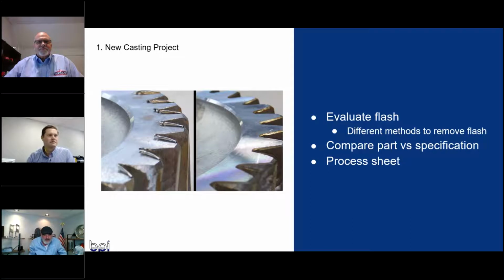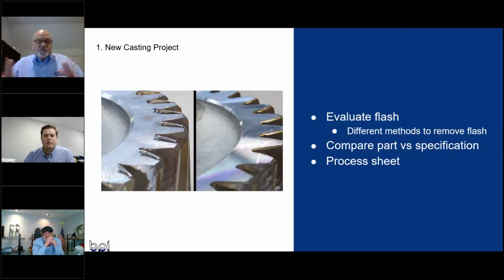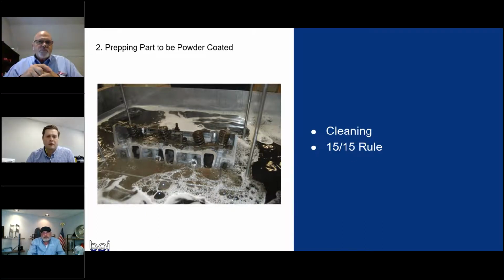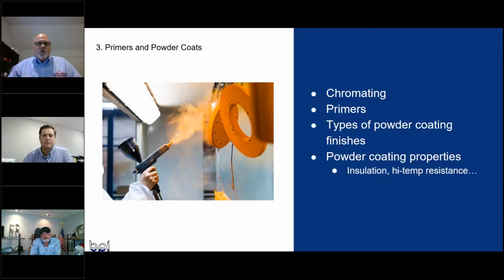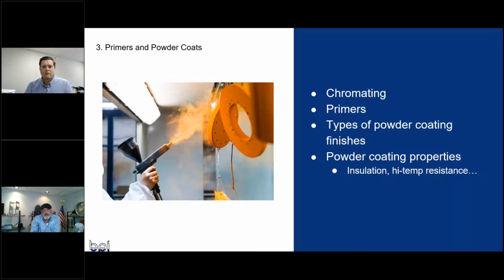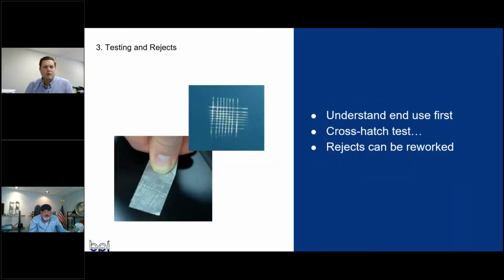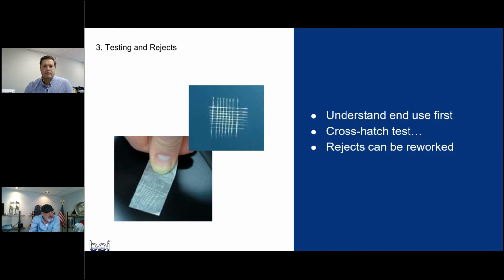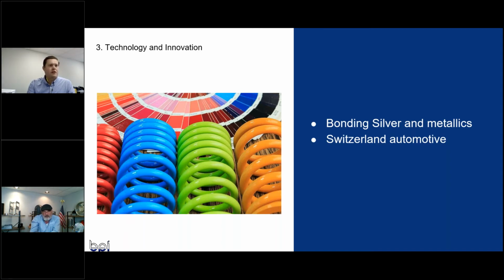Finishing Casting - Polishing, Painting & Powder Coating